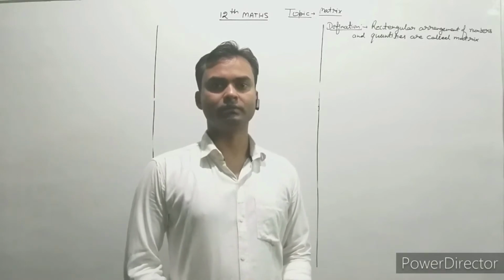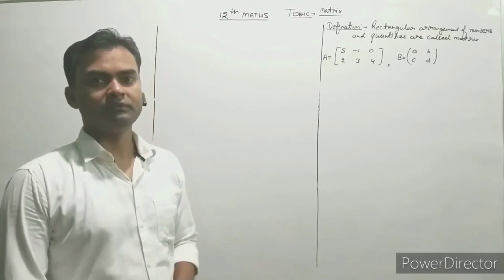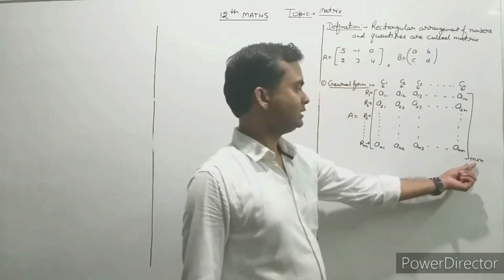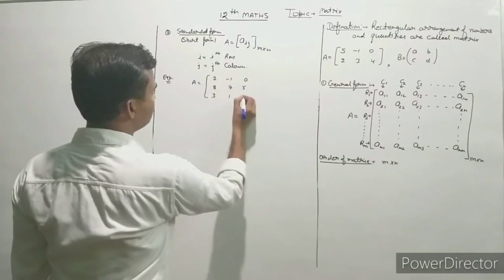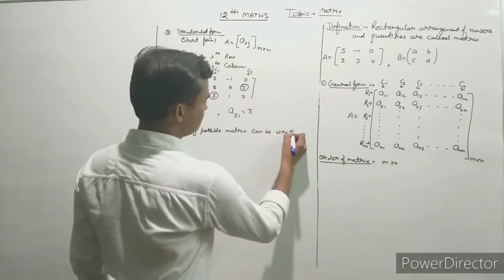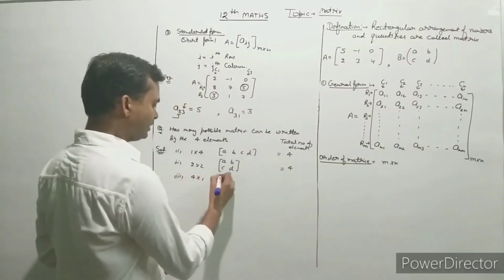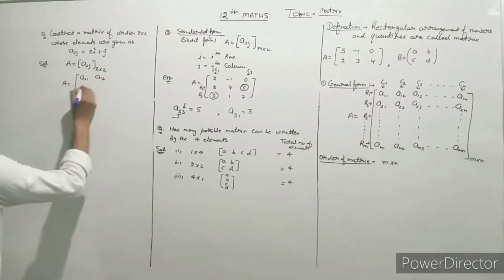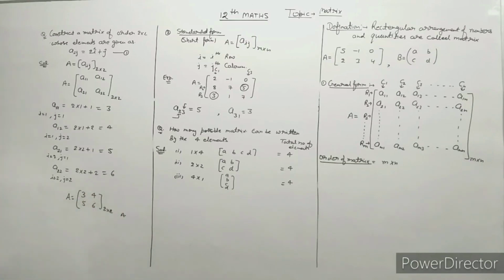Matrix || Mathematics || 12th class || CBSE RBSE || Genius School Suratgarh